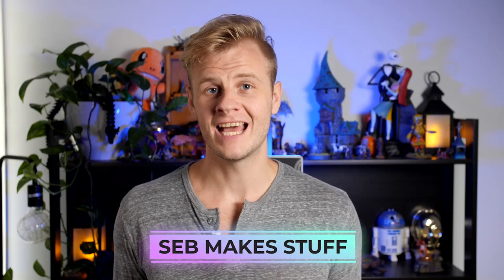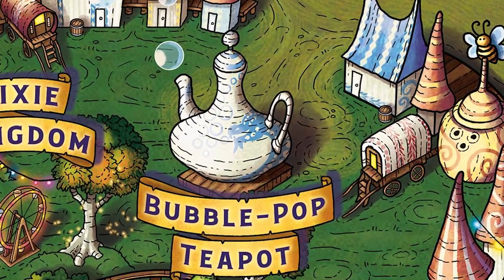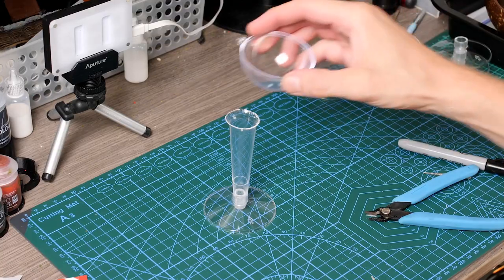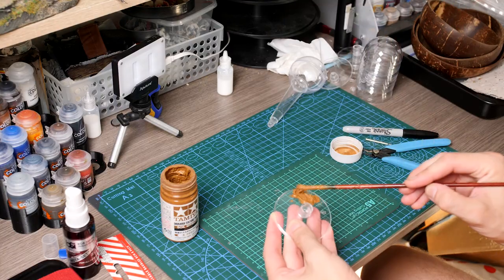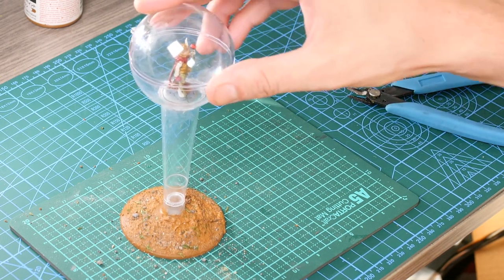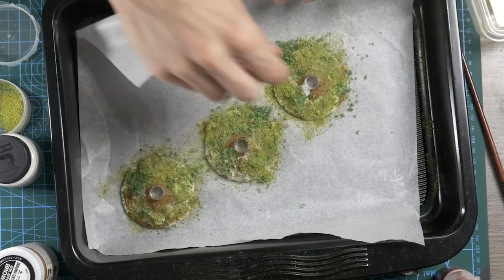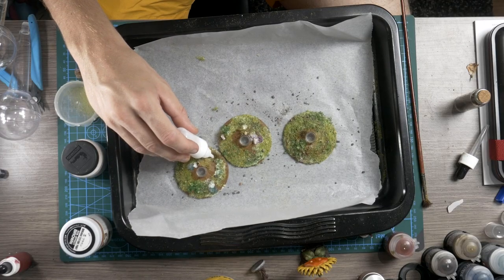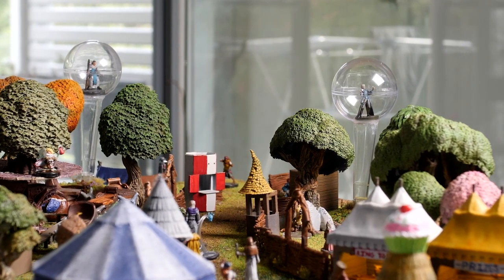Making Some Magic Flying Bubbles for The Wild Beyond the Witchlight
This build is very specific to The Wild Beyond the Witchlight, but a lot of the methods used could be applied to any flying model or miniature base you are building.

Using Christmas baubles to make DnD terrain, I put together a playable floating bubble for the Bubble-pop teapot ride in the Witchlight carnival. This will go well with my other Carnival builds and made for a perfect decoration on my larger Carnival board.

Wild Beyond the WItchlight book

Seb Makes Stuff Socials - I would love to see your builds!